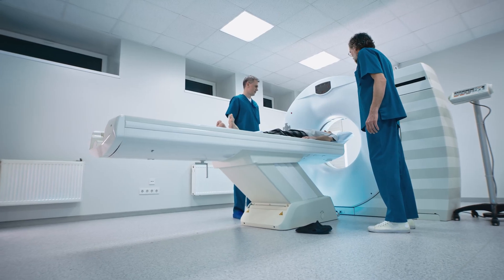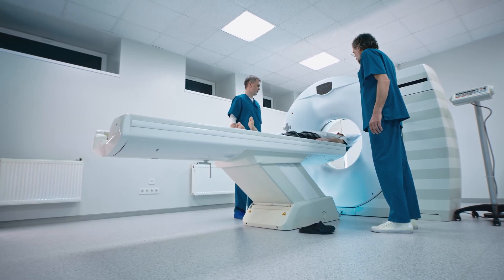Taking cancer treatment to the next level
Watch the interview with Dr Christina Vallgren, CEO of TERAPET, a Swiss MedTech company, founded by two former CERN physicists and a leading oncologist from Geneva University Hospitals developing next–generation imaging technology.

The purpose of TERAPET is to develop and commercialise innovative solutions for a safer, more precise and time-saving protontherapy for cancer treatment.

Contributors
Director: Marzena Lapka
Editor: Piotr Traczyk